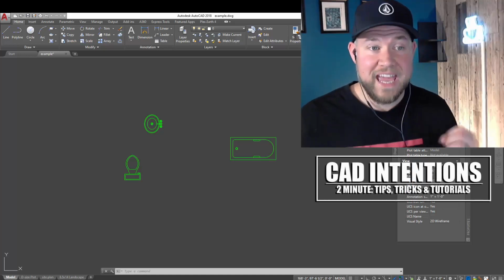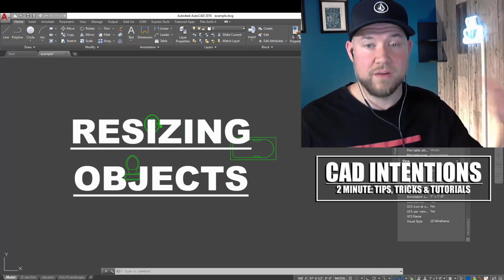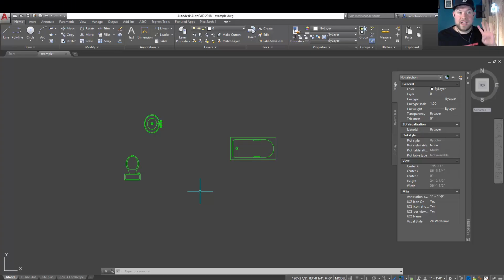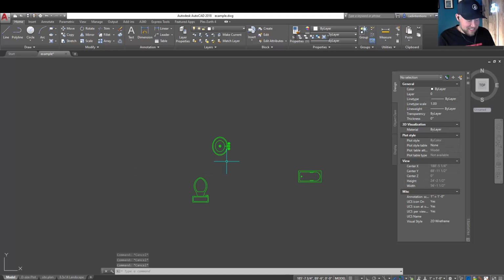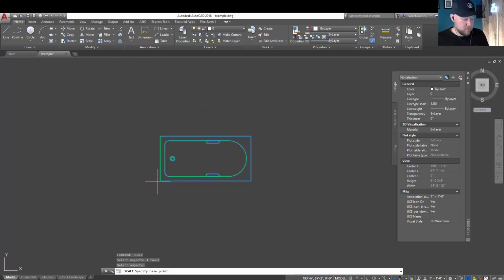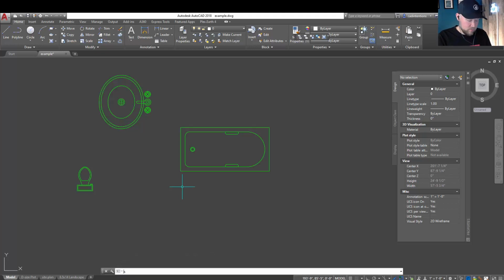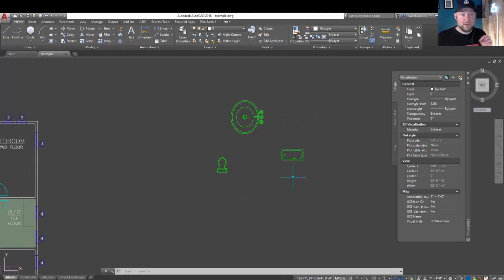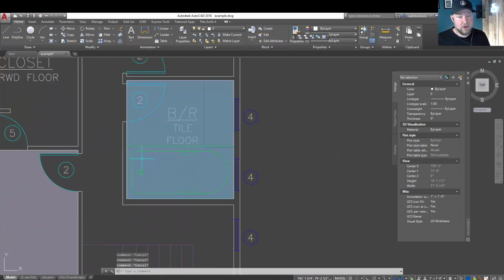AutoCAD How to Scale & Resize an Object - 4 Easy Tips! | 2 Minute Tuesday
In this weeks 2 Minute Tuesday we are Resizing and Scaling objects!

In the video I walk through 4 different methods you can use right now to resize an object in AutoCAD with just a few clicks! Each method has it's uses and benefits and we take a look at how to use each one to scale an object in AutoCAD

Want to send mail/products for future posts?
CAD Intentions
RPO VALLEYVIEW
KAMLOOPS BC
V2C 0G1
Canada

Specs:
PROCESSOR: Intel® Core™ i7-6700K @ 4.4GHz-Hi-Perf.
MEMORY: 16GB DDR4 @ 3000MHz
GRAPHICS: NVIDIA® GeForce® GTX 1080 OC 8GB
HDD: 512GB Solid State Drive NVMe Samsung® 950 PRO
POWER: 850W Rosewill® Glacier 850M